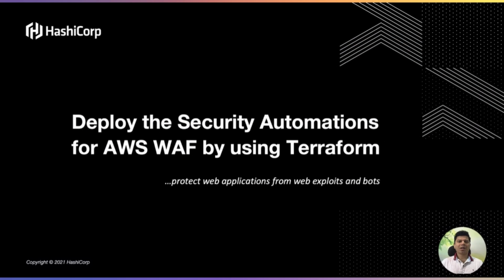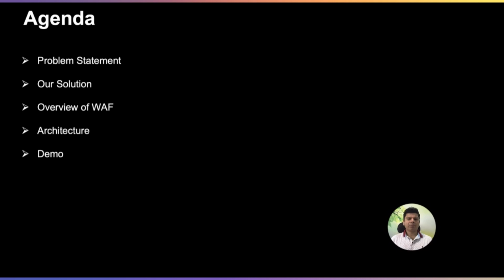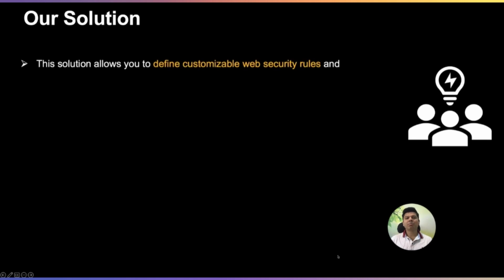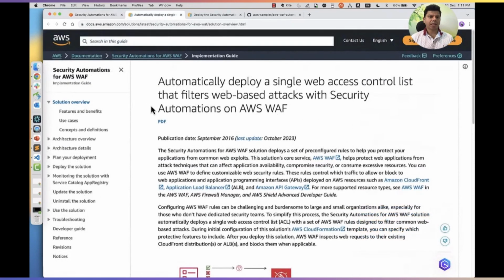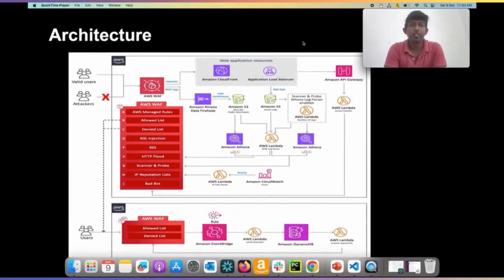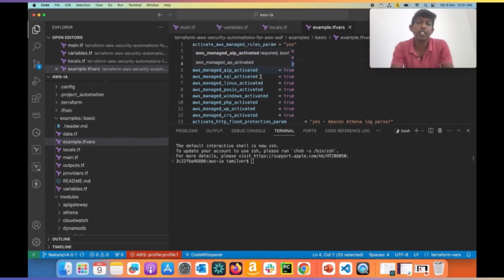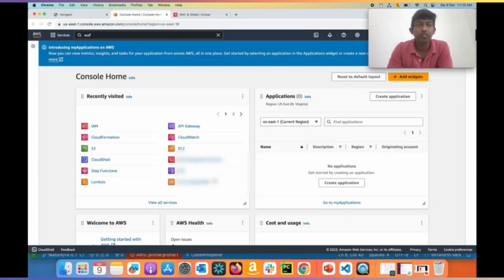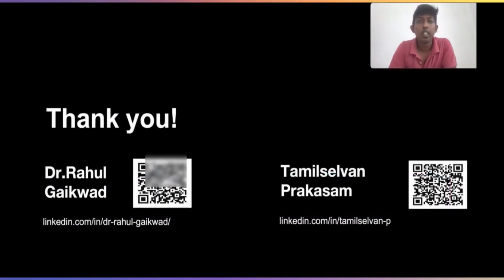Deploy the Security Automations for AWS WAF solution by using Terraform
This session demonstrates how customers can depoly Security Automations for AWS WAF using Terraform as Infrastructure as Code (IaC). This solution automatically deploys a set of AWS WAF (web application firewall) rules that filter common web-based attacks. Users can select from preconfigured protective features that define the rules included in an AWS WAF web access control list (web ACL). Once deployed, AWS WAF protects customer Amazon CloudFront distributions or Application Load Balancers by inspecting web requests.

Speaker: Dr. Rahul Gaikwad & Tamilselvan Prakasam